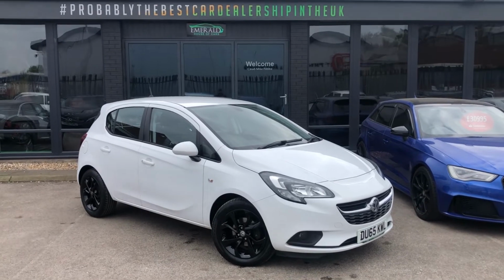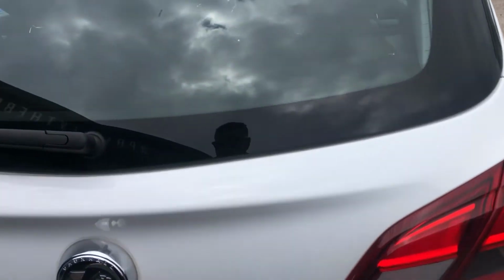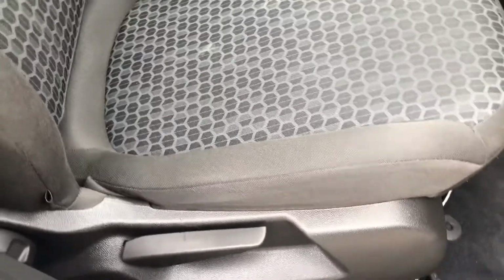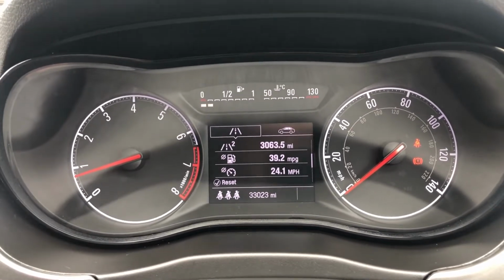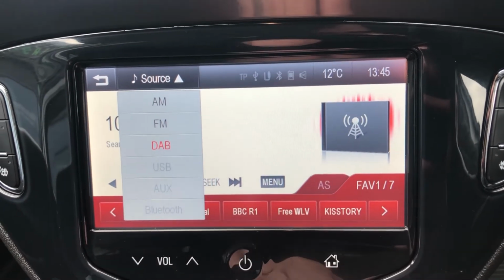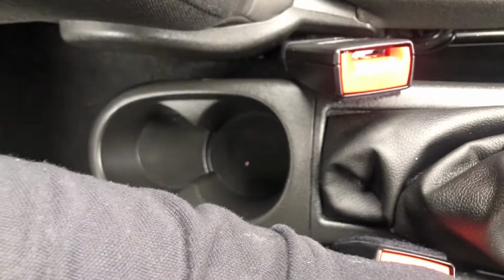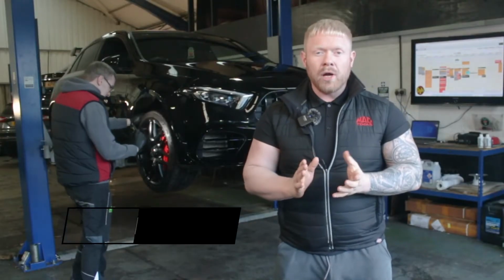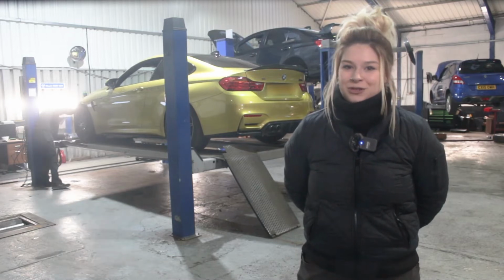2015 65 VAUXHALL CORSA 1.2 EXCITE AC 5D 69 BHP DU65KWL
2015 Vauxhall Corsa Excite AC presented in Summit White

Interior Features
Air Conditioning, Air Recirc System, Anti-Submarining Ramps in Seats, Chrome Effect Gear Knob Trim, Chrome Effect Handbrake Button, Chrome Effect Interior Door Handles,
Folding Key, Height-Adjustable Front Seat Head Restraints, Rain Sensitive Windscreen Wipers, Rake and Reach Adjustable Steering, Reading lights - Rear, Reclining Front Seats, Seats - Heated Front, Sight and Light Pack, Steering Wheel - Heated, Leather multifunction, Welcome Lighting, Winter Pack

Exterior Features
16in Alloy Wheels - Silver Style 1, Black Foil on B-Pillar, Body-Colour Door Handles, Door Mirrors - Electrically Adjustable, Electric Windows - Front
with One Touch Facility, Heated Rear Window, Heated Windscreen, Laminated Windscreen, Locking Wheel Nuts, Sight and Light Pack II, Tinted
Glass, Tyre Inflation Kit

12V Power Socket, 20 Watts Per Channel Output, 7in Central Colour Touch Screen, Aux in Socket, Bluetooth Connectivity, Chrome-Style Dual
Ellipsoidal Halogen Headlights, Cruise Control, DAB Digital Radio, Daytime Running Lights - LED, Display Screen - 7in Colour - High Resolution,
Door-to-Door Illumination, Electric Headlight Beam Levelling, Exterior Temperature Gauge, Fog Lights - Front, Fuel Gauge with Low Fuel Warning
Light, Gas Pressure Dampers, Gearshift Indication Light, Handbrake On - Low Brake Fluid Level - Low Fuel Level Warning Lights, Headlights -
Automatic On, High-Level LED Centre Rear Brake Light, Intellilink, IntelliLink - Touch Screen Infotainment System, Internet-Internet Radio and
Navigation Via Smartphone Screen Scraping, Key Left in Ignition Audible Warning, Lights On Audible Warning, Low Fuel Level Warning Light,
Multifunction Display, Music Streaming via Bluetooth, Music-Video Playback From USB or AUX-In, Radio - AM-FM with 36 Station Presets, RDS
with Traffic Programme, Rev Counter, Service Interval Monitor, Speakers - x6, Speed Sensitive Power Assisted Steering, TMC - Traffic Message
Channel, Trip Odometer, Tyre Pressure Monitoring System, USB Connection with iPod Control

Safety Features
Passenger Deactivation, Brake Lights - Adaptive, CBC - Cornering Brake Control, Child Proof Locks on Rear Doors, Door and Boot Open Warning
Light, Drag Torque Control, Driver and Passenger Seatbelt Force Limiters, Drivers Airbag, EBA - Emergency Brake Assist, EBD - Electronic
Brakeforce Distribution, Electronic Engine Deadlock Immobiliser, Electronic Theft Protection For Audio Equipment, ESP Plus - Electronic Stability

Complete with an extensive service history detailed below, of which the latest has been carried out on site at our RAC approved facility

09/2016
09/2017 - Brake Fluid
09/2018
09/2020 - Brake Fluid
04/2022

09/2022 MOT